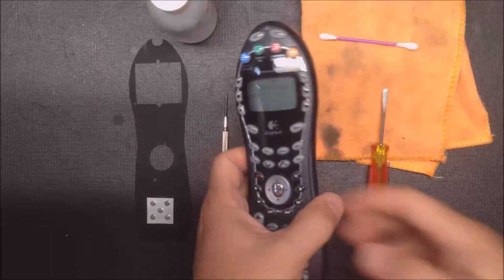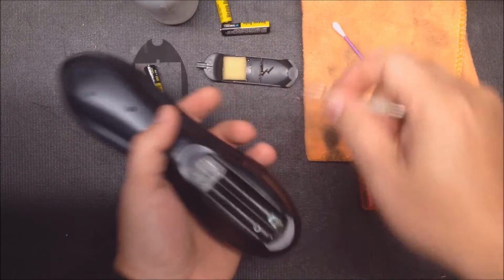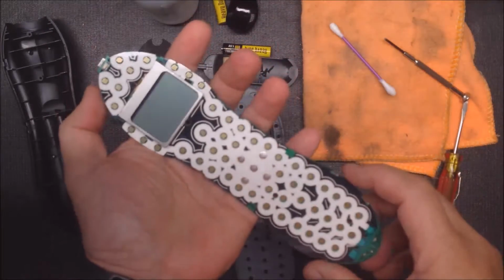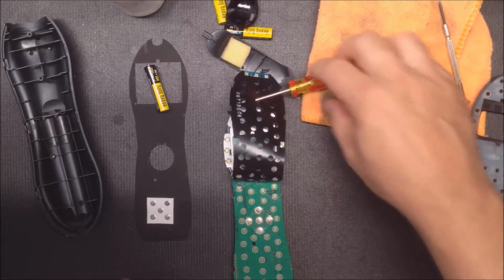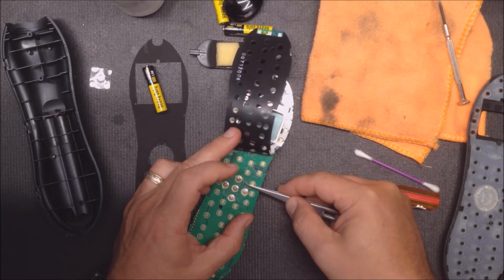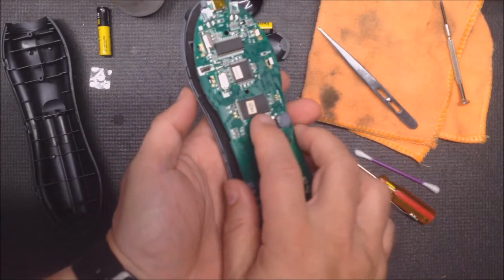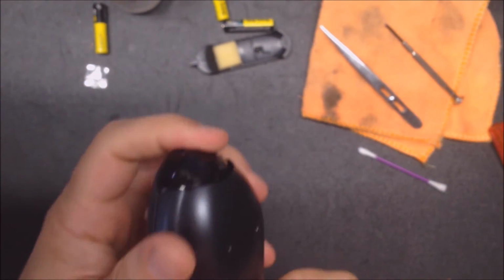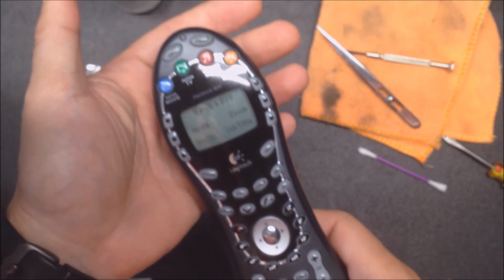Logitech Harmony 620 Button Repair DIY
How to install the keypad button repair kit in your Logitech Harmony 620 remote. New snap domes for the center silver button and a conductive membrane sheet to repair and improve all the other buttons.